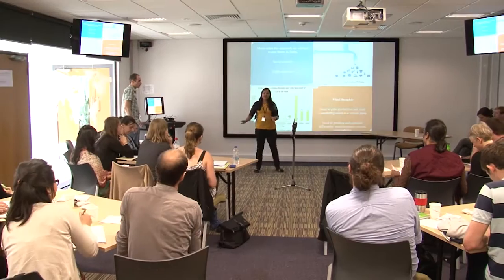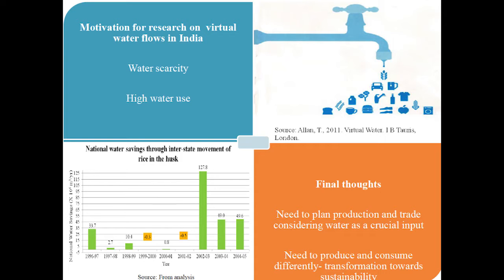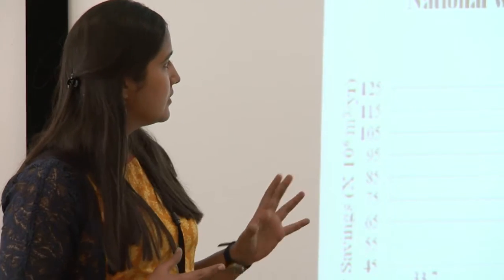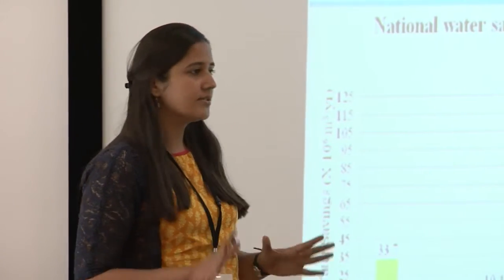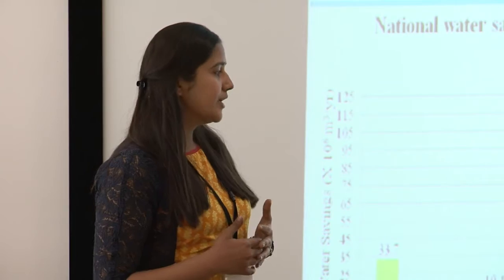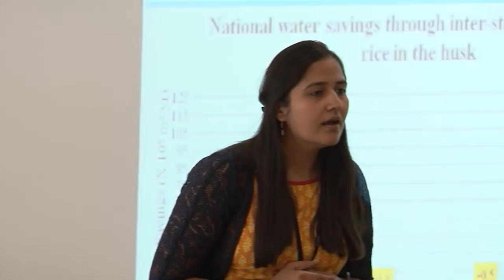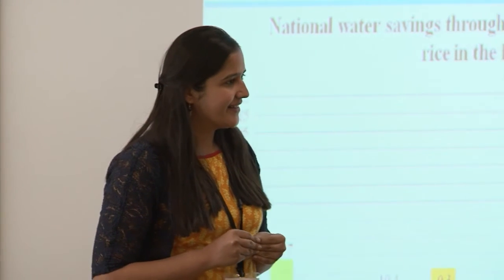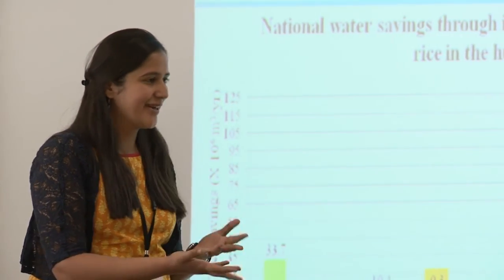Suparana Katyaini - Three Minute Thesis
Motivation for research on virtual water flows in India